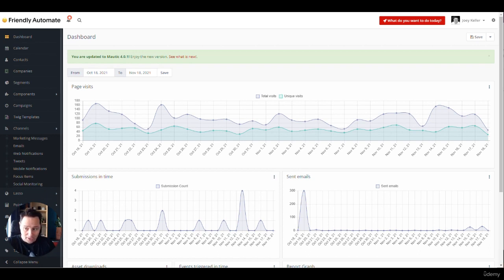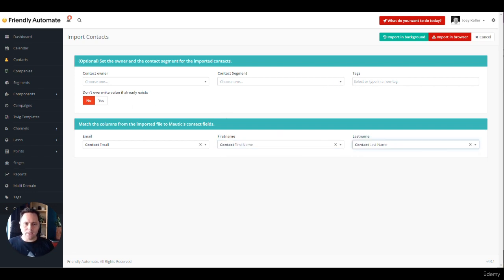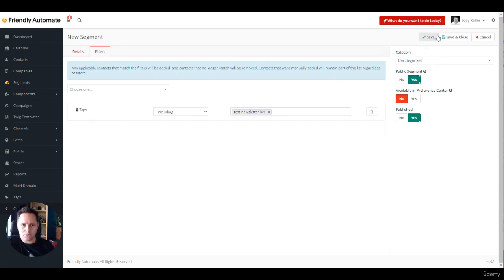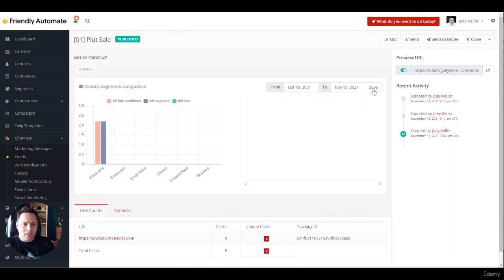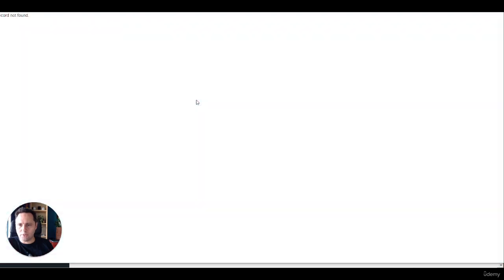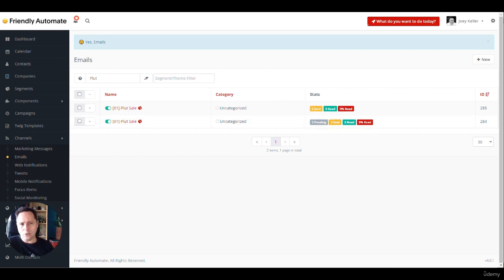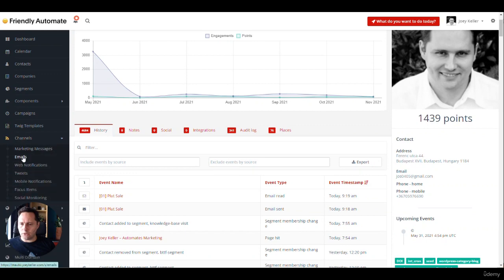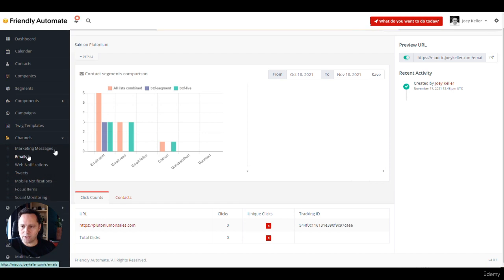7 Testing your results 720p